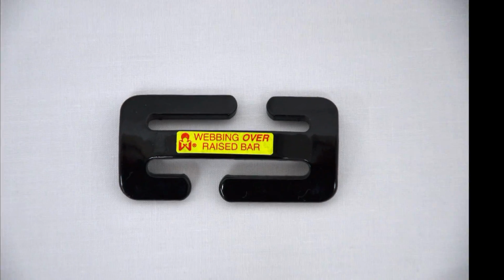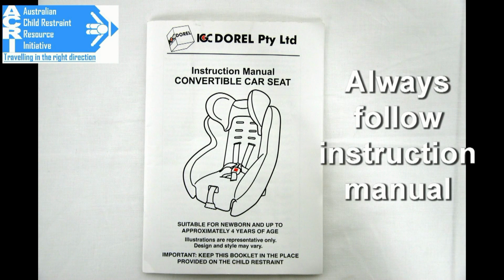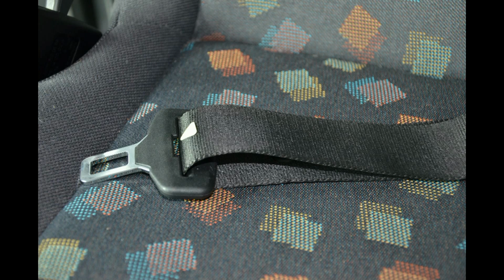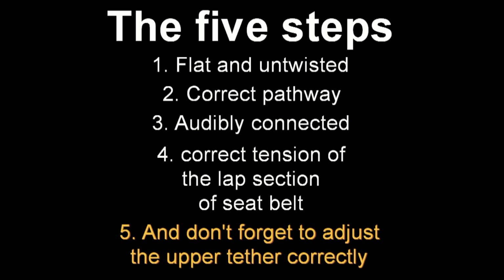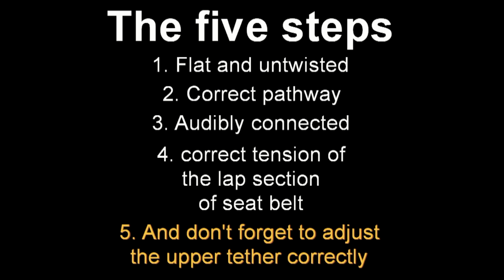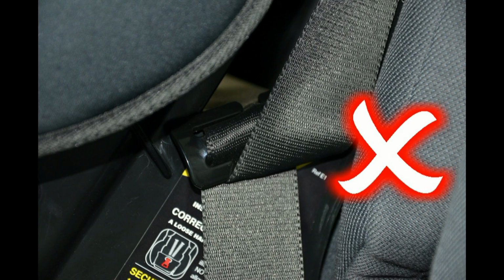1172 Improving fitment